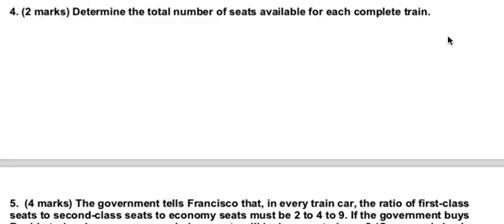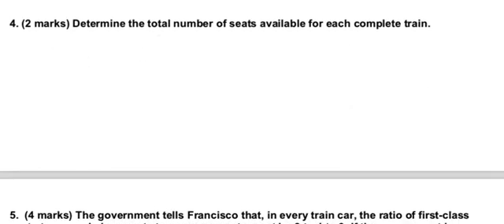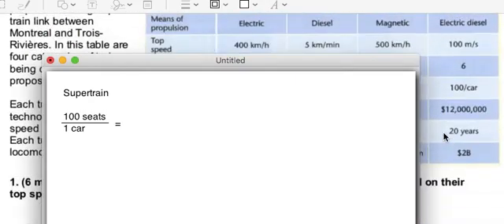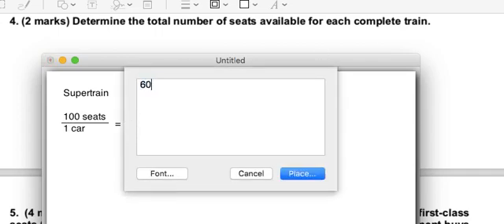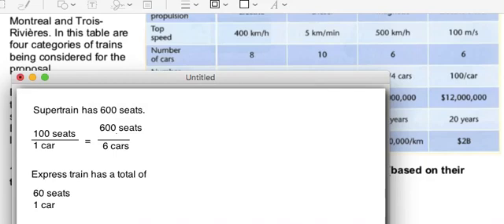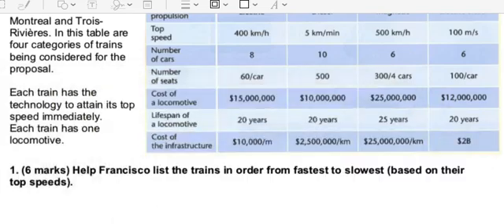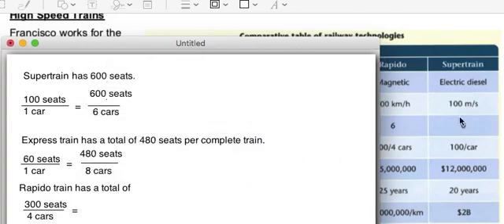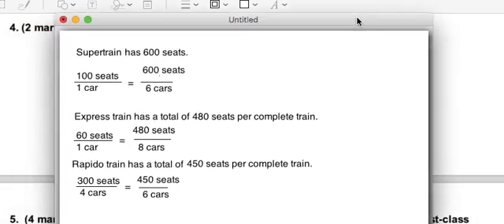High Speed Trains Q4